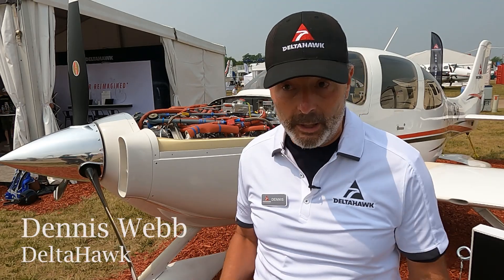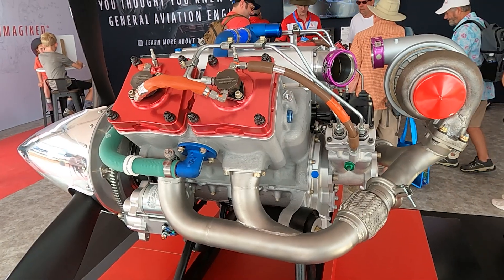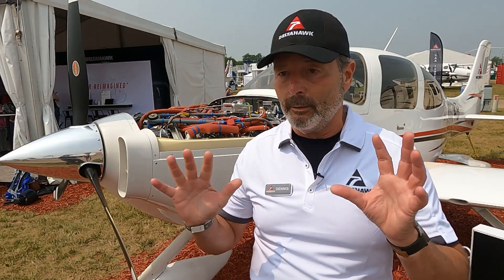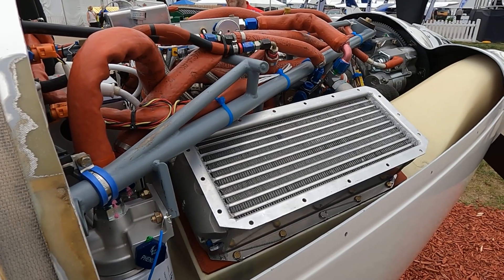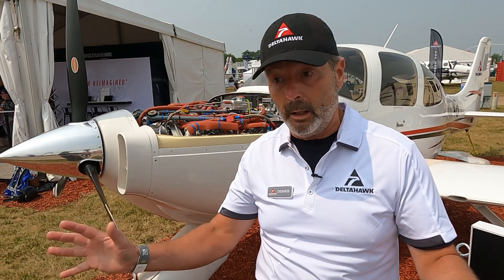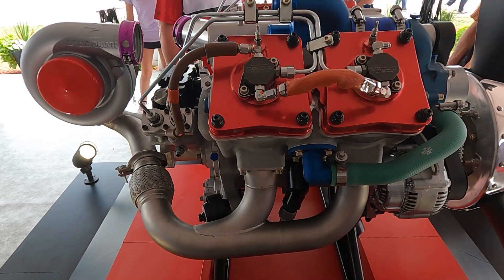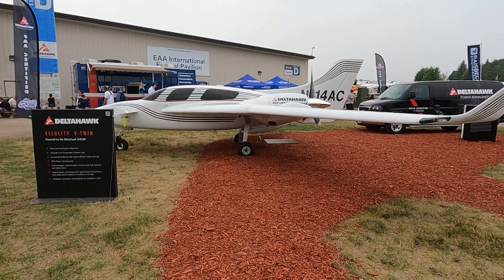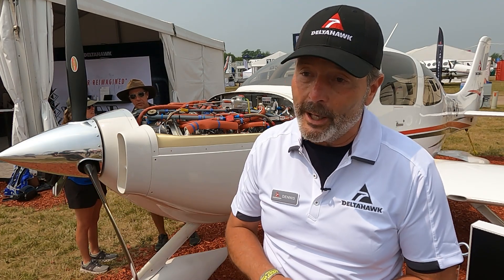AirVenture 2023: DeltaHawk DHK180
DeltaHawk received an FAA type certificate for its 180-HP DHK180 piston engine earlier this year. The four-cylinder, clean-sheet design was on display at AirVenture 2023 where AVweb's Kate O'Connor took a look.